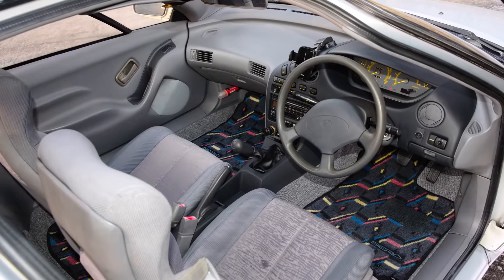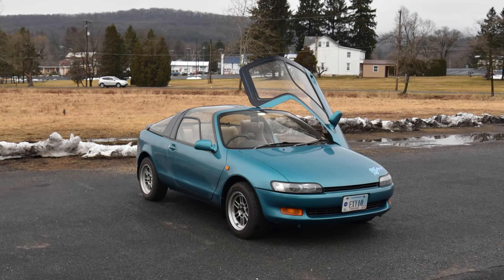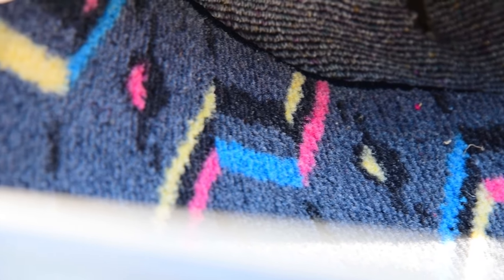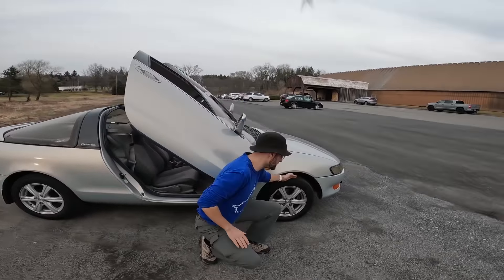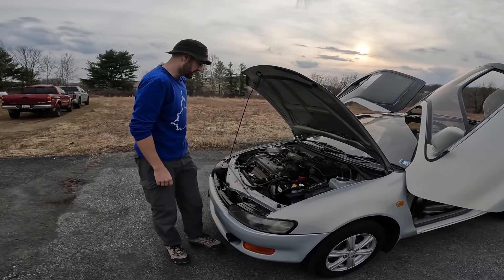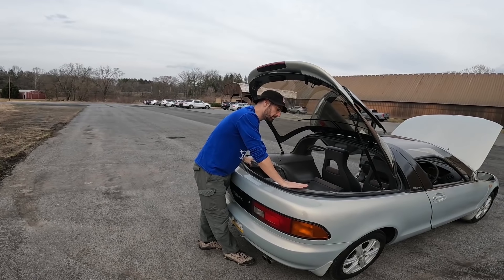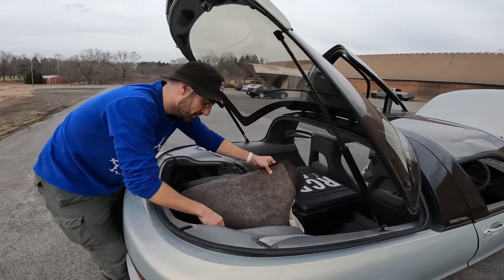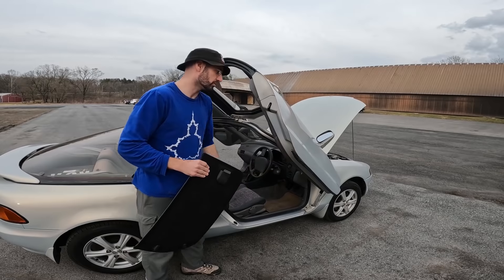1995 Toyota Sera Phase III 5MT: Regular Car Reviews